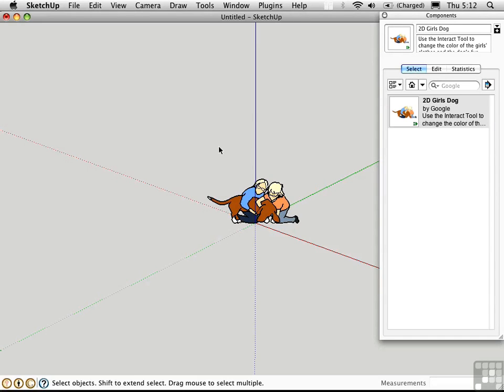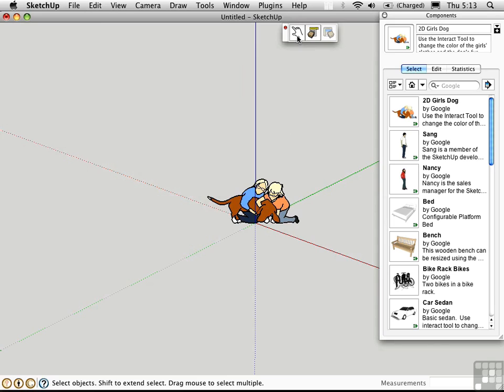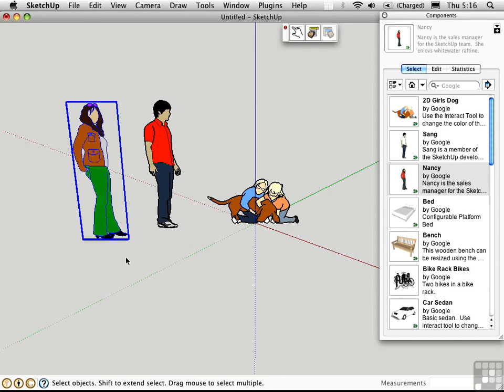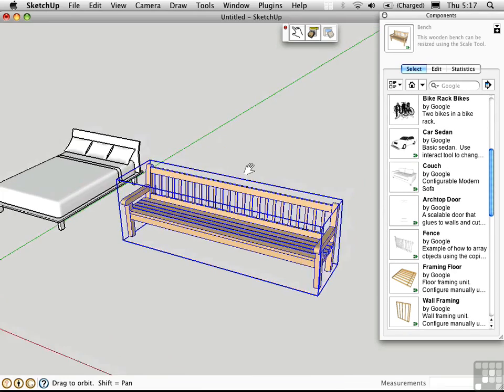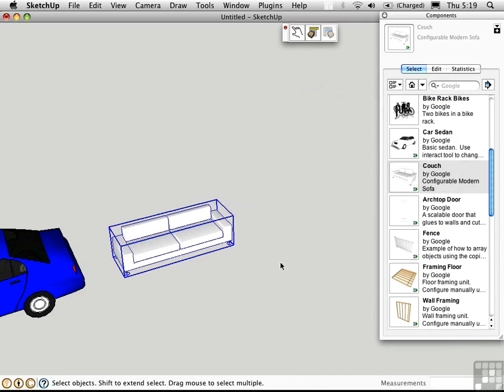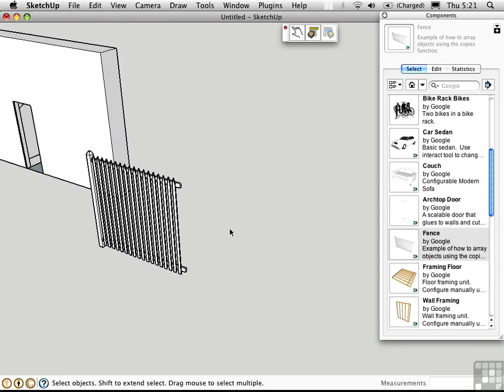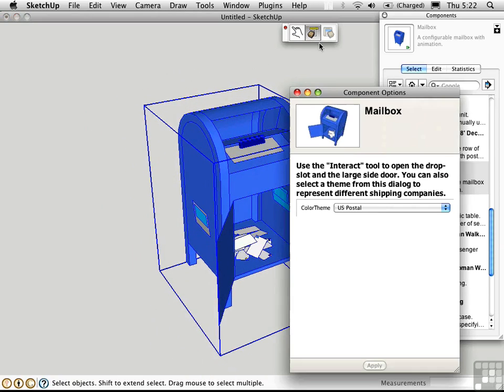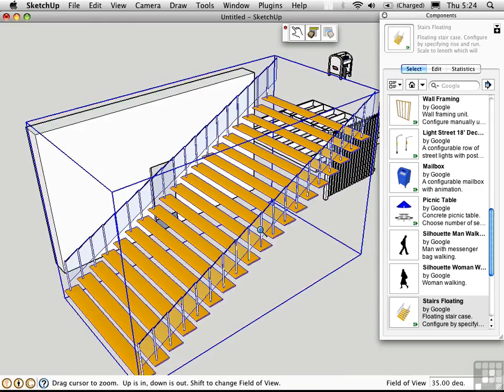0708 Dynamic Components